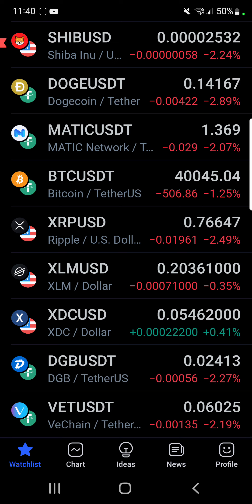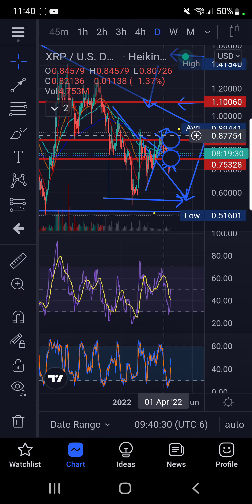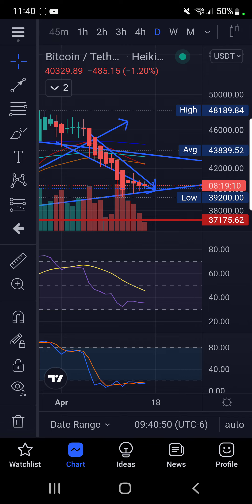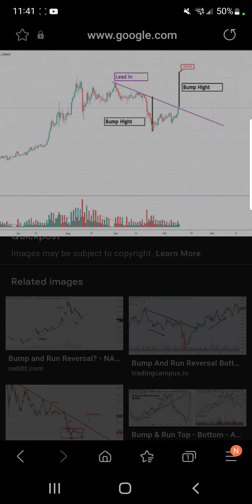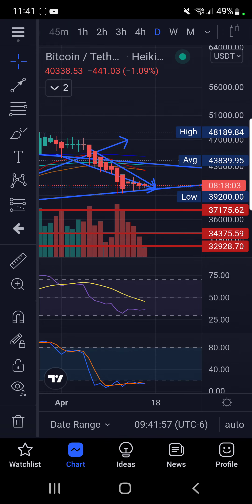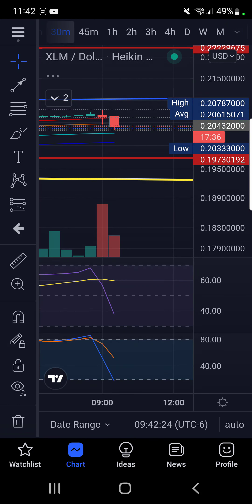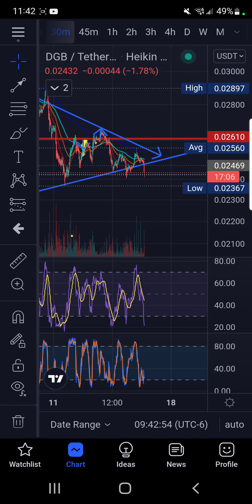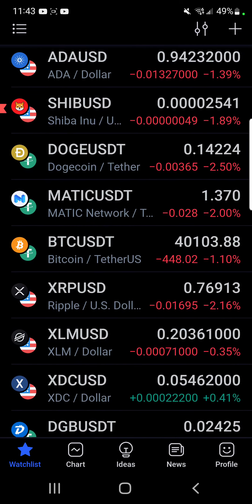BTC BUMP AND RUN PATTERN? XRP XLM DGB SHIBA URGENT TRUSTED TA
CRYPTO DEBIT MACHINE INQUIRY

rMdG3ju8pgyVh29ELPWaDuA74CpWW6Fxns

STAY BLESSED STAY TRUE

rMdG3ju8pgyVh29ELPWaDuA74CpWW6Fxns

UPHOLD LINK
Hi, I'd like to invite you to use Uphold. Create your account and try out one of the easiest and most cost-effective trading experiences.
WATCH NEW UPDATE EMERGENCY ALERT CYPTO CRASH

rMdG3ju8pgyVh29ELPWaDuA74CpWW6Fxns